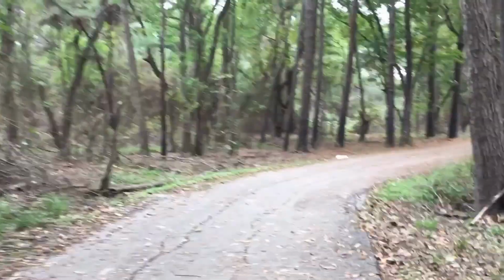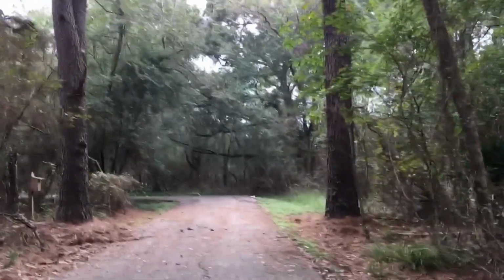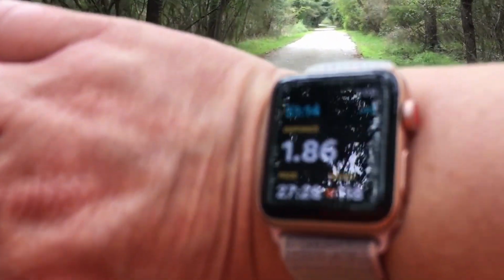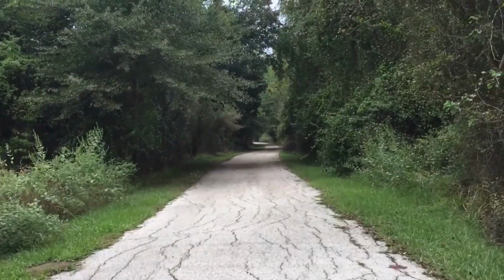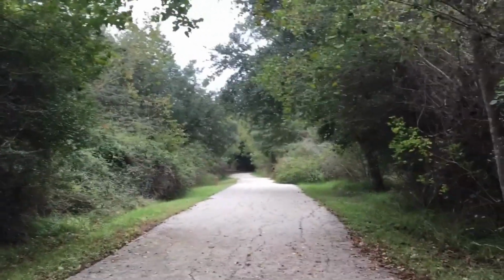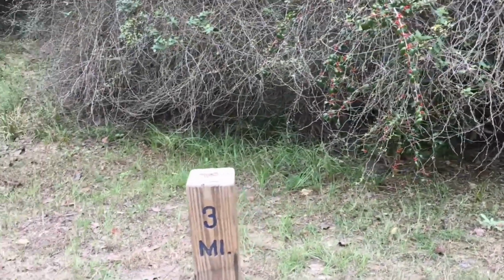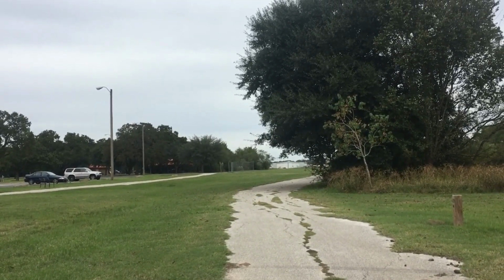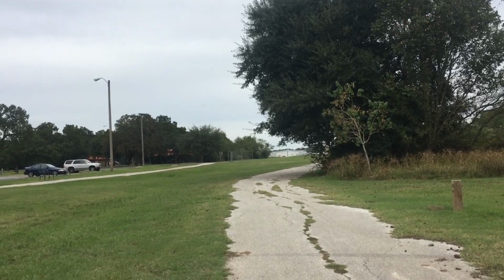My Journey to Getting Healthy Part 4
In this video, Bev goes on a walk at the local walking trail, and discusses getting back into walking after taking a month and a half off.  She also talks about the last few nutritionist appointments, and how she is doing with making healthier choices.

Our Twitter acct: @bevuhd
Our Instagram acct: @bevuhd